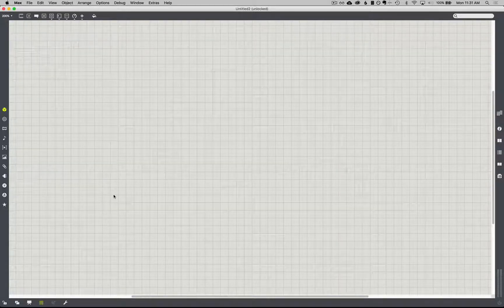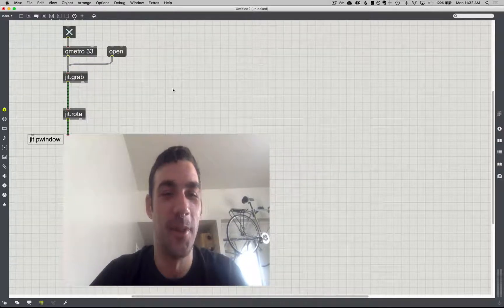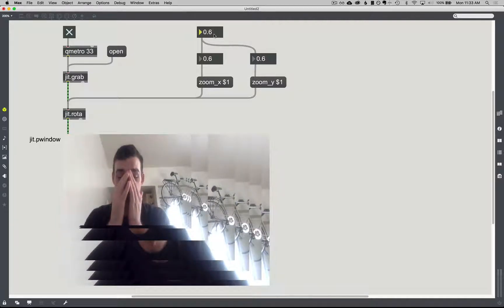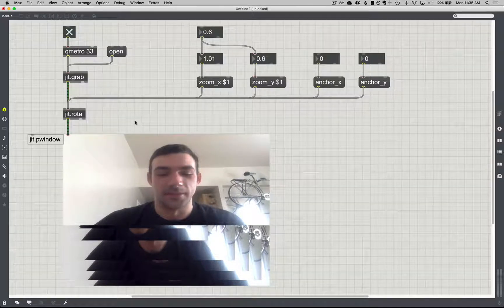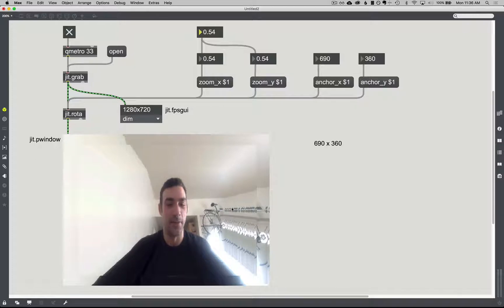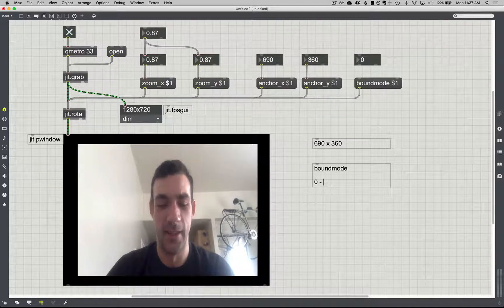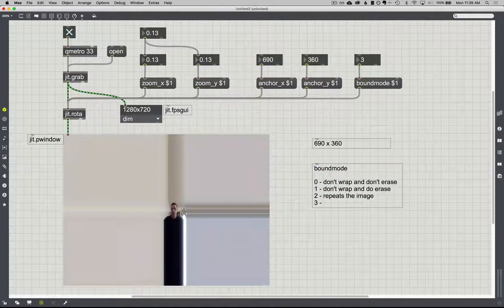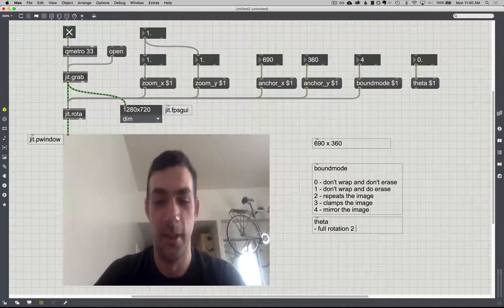Session 3-2 ~ jit.rota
How to use the jit.rota object to move, scale, and rotate an image in real-time.